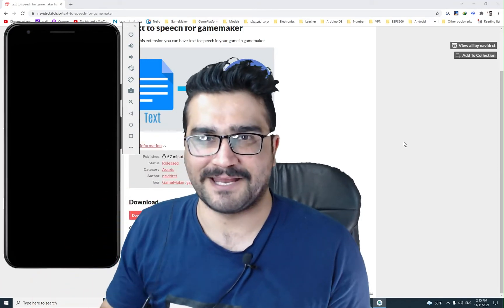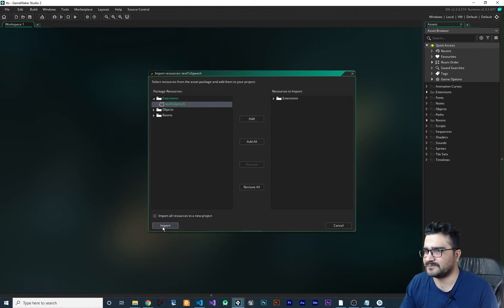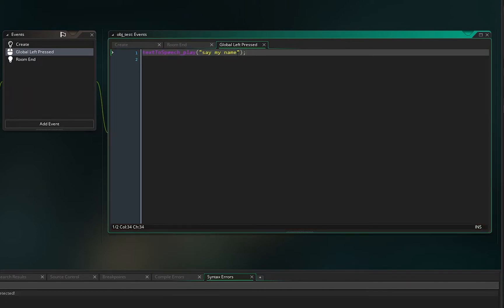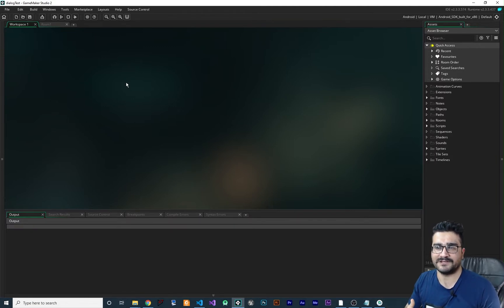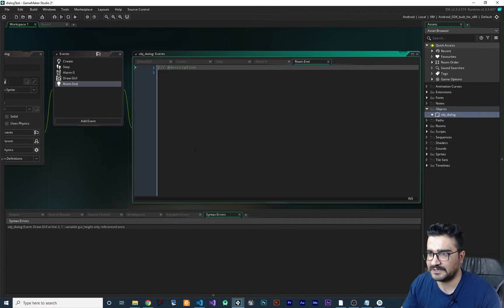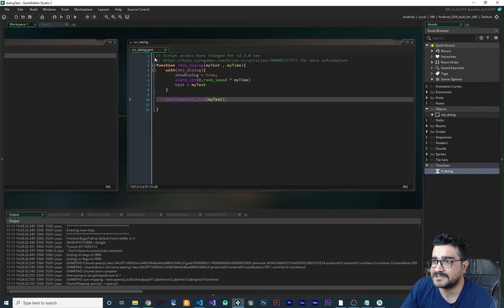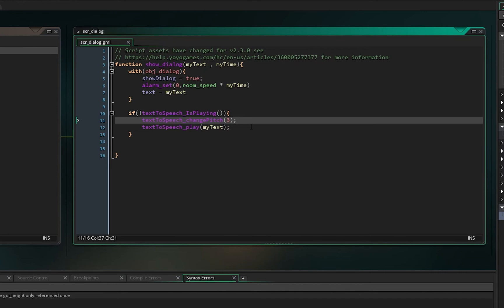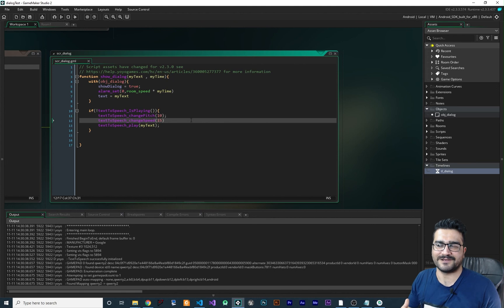text to speech in GameMaker studio (auto audio dialog)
in this video I'll show you how you can add text to audio to your game in GameMaker studio
if you had any tutorial you can use this to tell player what they should do not just with a text but with audio
with this extension you can convert text to speech dynamically in your game in GameMaker studio

Timecode:
0:00 intro
0:28 setup gamemaker for text to speech
1:25 how to use text to speech in GameMaker studio
3:35 how to have text to speech on dialog in GameMaker studio